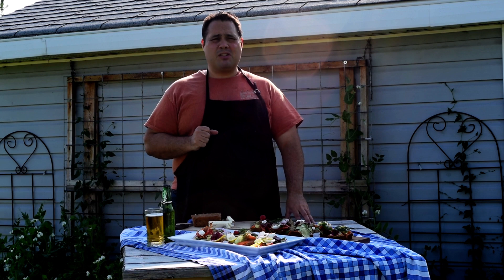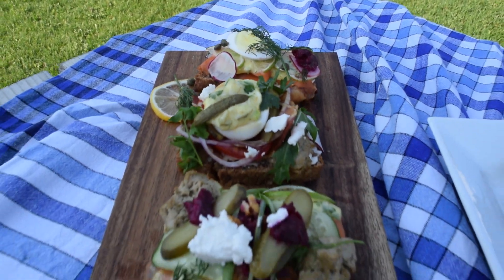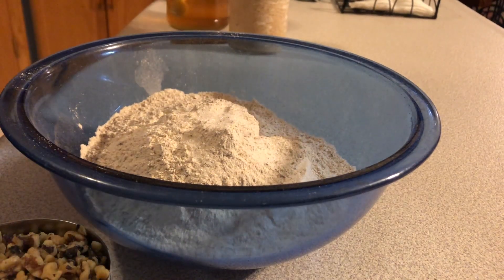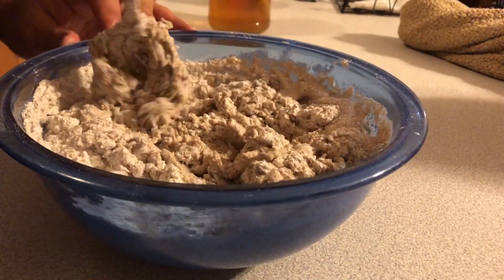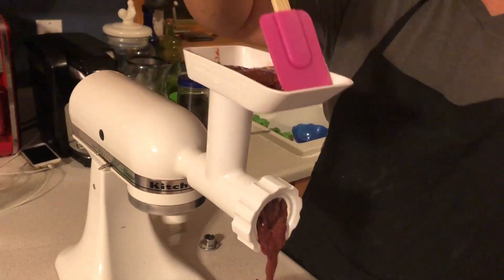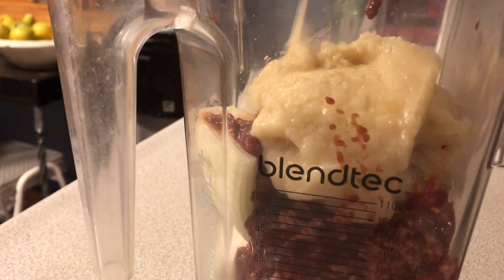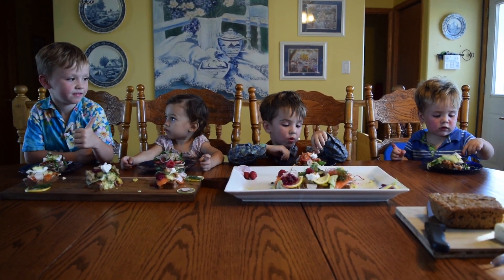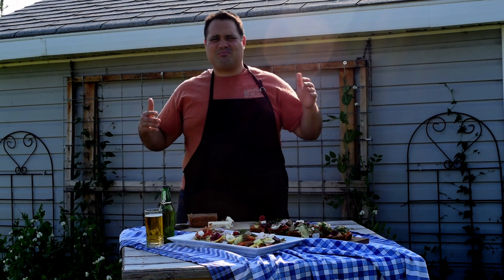SMØRREBRØD - Danish sushi?